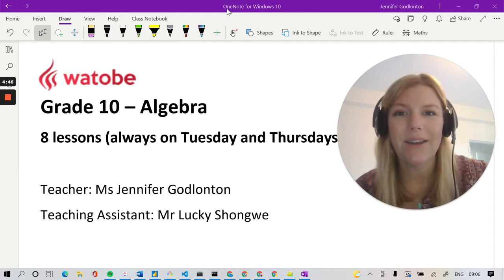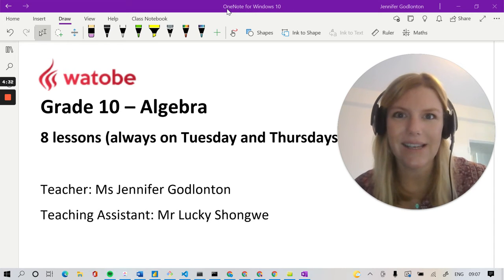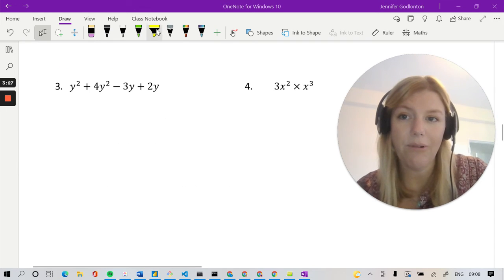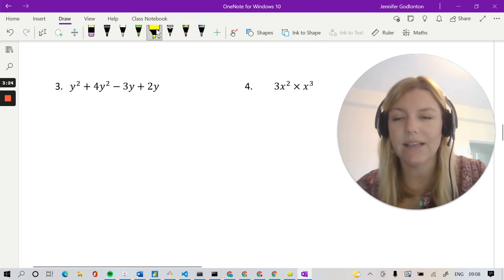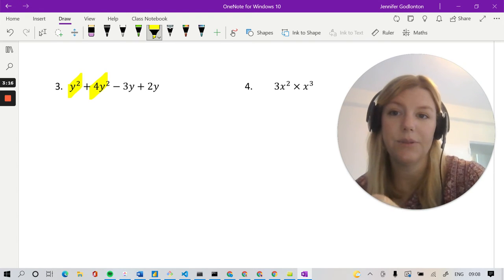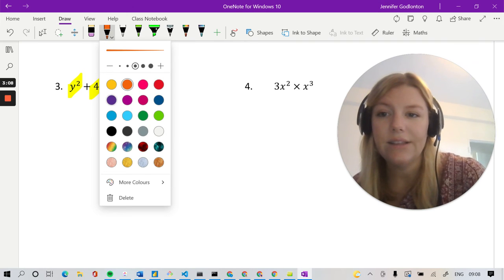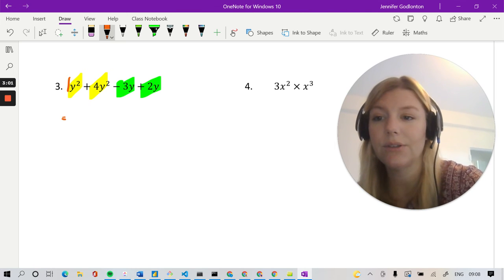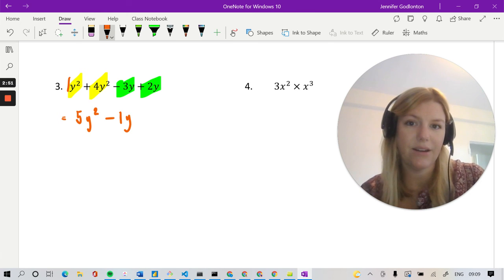Grade 10 Algebra Course Overview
In this course we will revise grade 9 Algebra and everything you probably forgot over the holiday! This will include multiplying terms and brackets as well as factorisation. We will then move on grade 10 factorisation before we end the course tackling algebraic fractions.